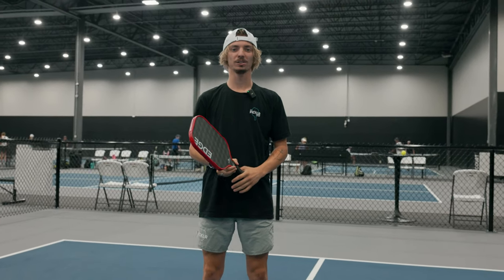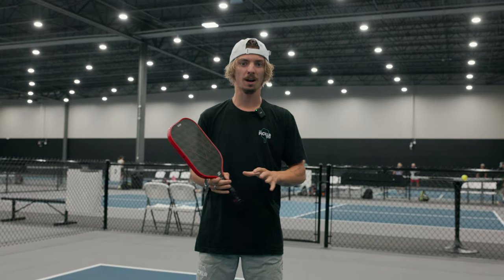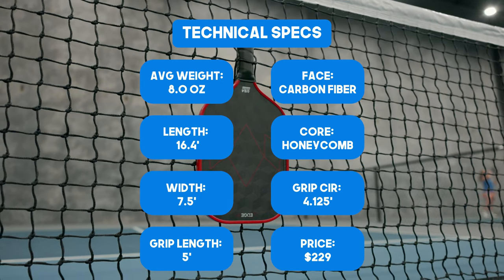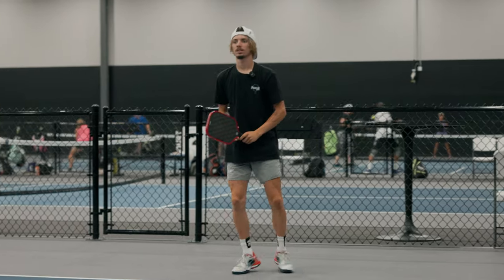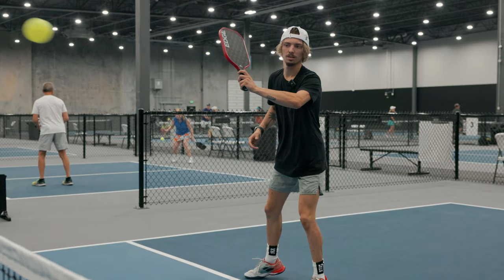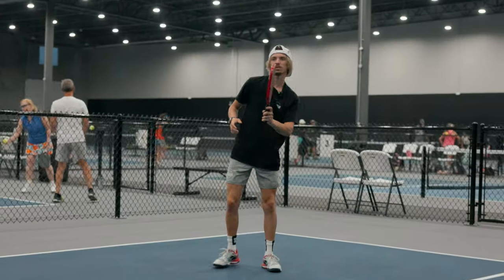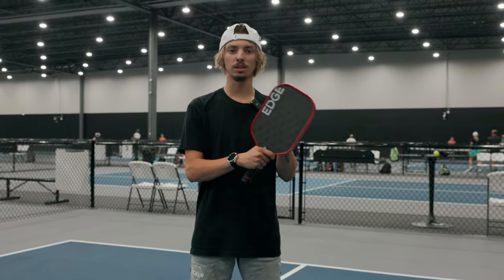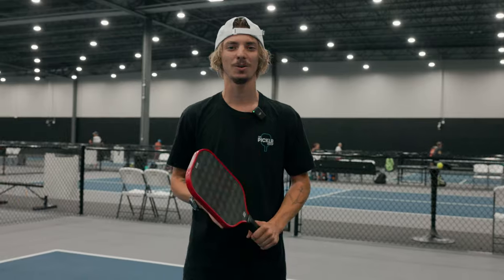Diadem Warrior Edge 18K Review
In todays video we're investigating which of the most popular paddles are the best for you.

Determining Factors:
- Power Play
- Control Play
- Feel (Grip)
- Balance
- Construction
- Sweet Spot
- X-Factor
- Price

DIADEM WARRIOR EDGE 18K SPECS:
Length: 16.4"
Width: 7.5"
Weight: 8.0oz
Thickness: 16mm
Grip Size: 4 1/8"
Handle Length: 5"
Balance: 240mm

From Diadem:

"Introducing the pinnacle of pickleball paddle innovation - the Diadem Edge 18k Paddle. Crafted with unparalleled precision and cutting-edge technology, this paddle is designed to elevate your game to new heights.

The preeminent technology of the Edge 18k paddle features its revolutionary new surface material. Utilizing state-of-the-art 3D 18k carbon fiber, this paddle uses the unique triaxial weave, incorporating three interwoven yarns at 60-degree angles, setting the stage for an unrivaled playing experience. Unlike traditional unidirectional raw carbon fiber paddles, the Diadem Edge 18k paddle's advanced construction amplifies spin potential at every angle of contact, giving you a competitive edge that's simply unmatched - no matter what shot you hit.

Experience next level control as you wield the Diadem Edge 18k paddle. Its 8.0oz weight and 16mm profile is designed for maneuverability, ensuring that your shots are executed with finesse and precision. The Edge 18k paddle effortlessly complements your playing style, empowering you to dominate the court with swift and calculated movements.

The Edge 18k also introduces the new Edge Shield Pro edge guard. This edge guard enhances the paddle's durability without sacrificing its sleek aesthetics. The extra lip of high density plastic on the corners gives you protection from the ground and paddle scrapes for longer-lasting durability.

Prepare to amaze opponents and spectators alike with unique 3D optics on Diadem Edge 18k Pickleball Paddle. Whether you're a seasoned player or just starting your pickleball journey, this paddle offers the ultimate blend of control and spin. Every shot becomes a masterpiece, every rally a testament to your skill and determination.

Separate yourself from your opponents with the only 3D-18k carbon fiber paddle face. The Diadem Edge 18K can be described by one simple word - better. "